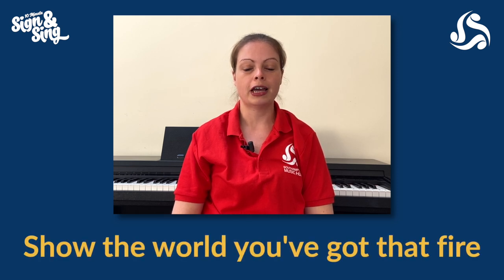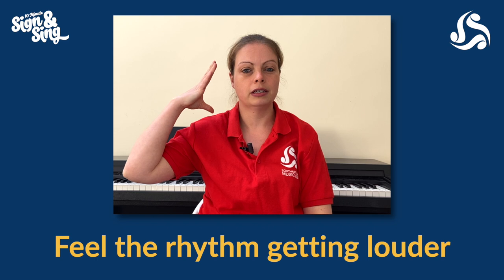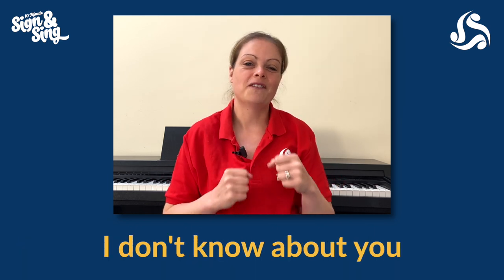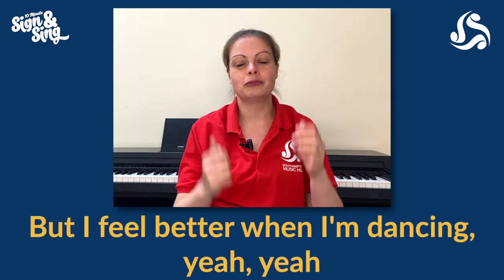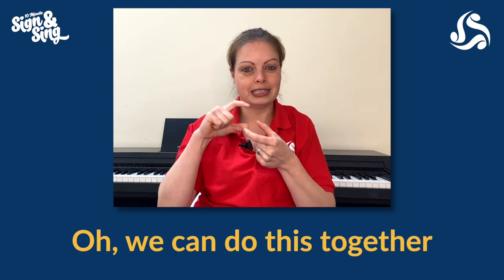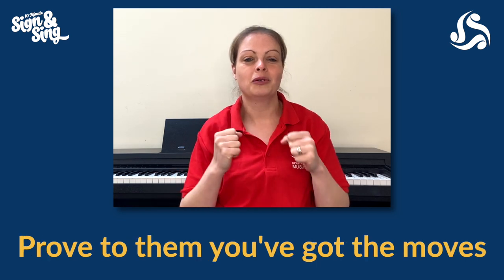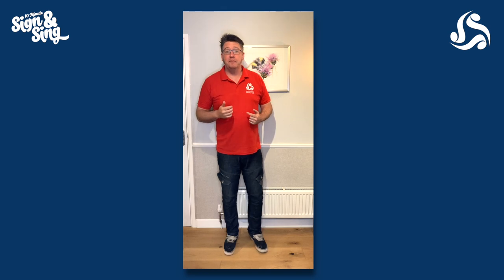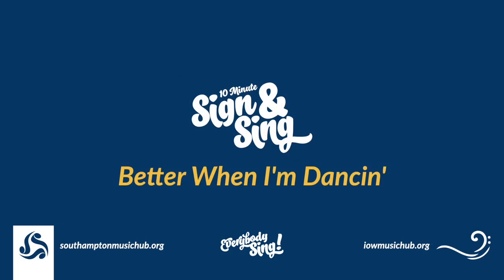10 Minute Sign & Sing: 'Better When I'm Dancing' (Learning Video)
Learn Makaton signs for 'Better When I'm Dancing' by Meghan Trainor from The Peanuts Movie, with Southampton and Isle of Wight Music Hubs.